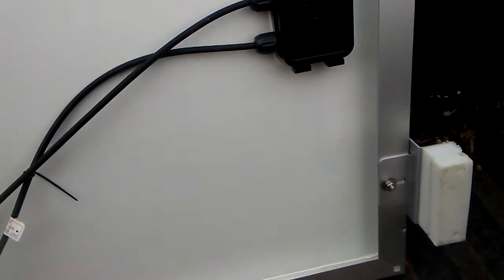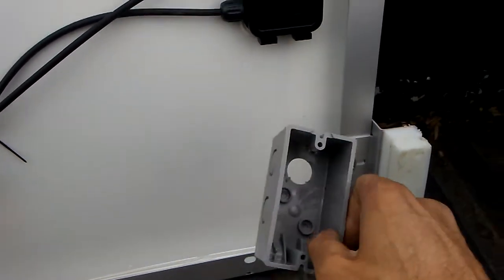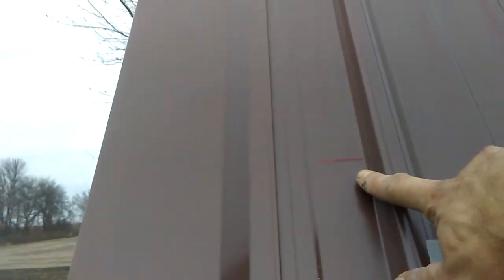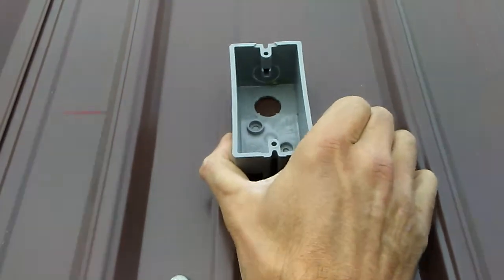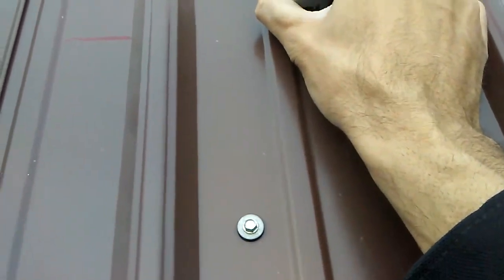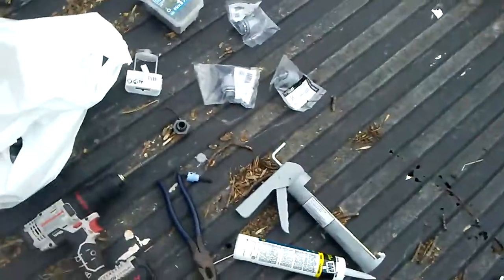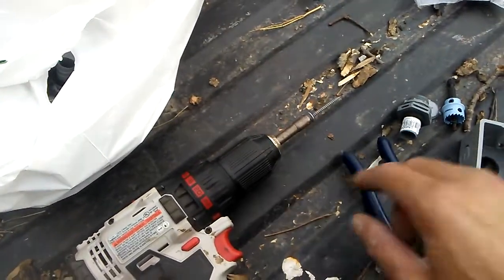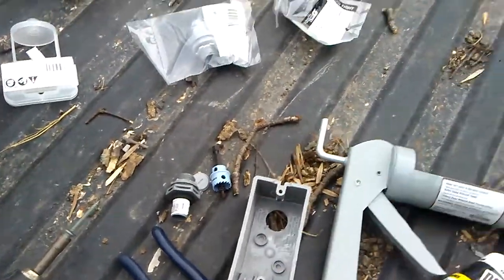Renogy 12V 400W 40A Solar Panel System Kit Install - Part 3 - Mounting on Rooftop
This is a DIY and How To installment of the Renogy 12 volt 400 watt 40 amp Rover MPPT charge controller solar panel system kit bought off of eBay.

Make sure your solar panels have the correct over hang positioning on your roof.

(This video was filmed early Dec 2017)